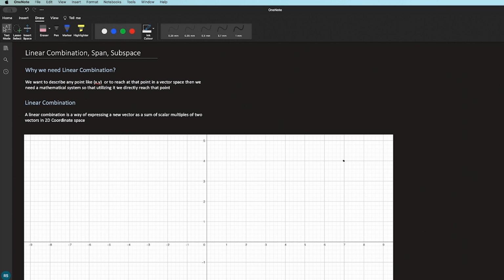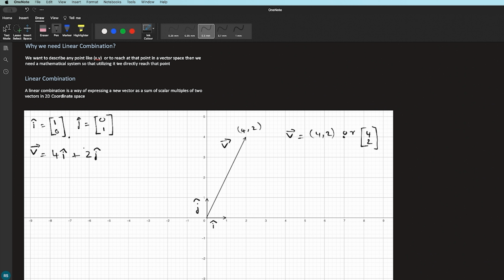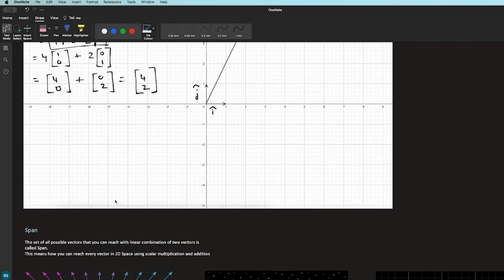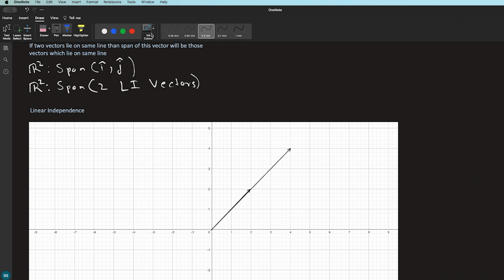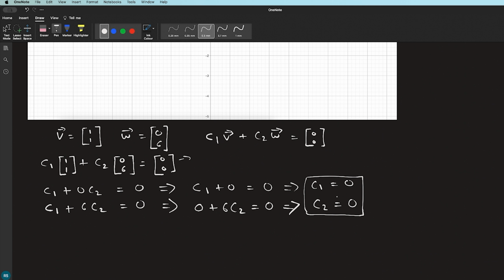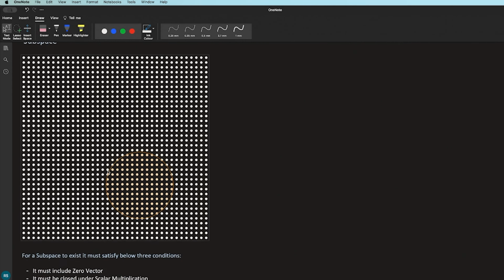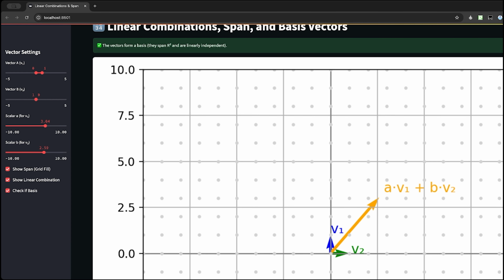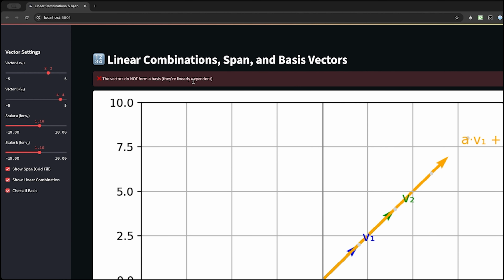Linear Combinations, Span & Subspace Explained Visually | Chapter 5 | Essential for Machine Learning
🧠 Unlock the Hidden Geometry Behind Machine Learning!
In this video, we explore the powerful concepts of Linear Combination, Span, and Subspace — core ideas in Linear Algebra that fuel many Machine Learning and AI algorithms.

🔍 What You’ll Learn:
✅ What is a Linear Combination?
✅ Understanding the Span of vectors
✅ What is a Subspace and how it forms
✅ Geometric intuition

📈 These are not just math terms — they define how algorithms “see” and process data in multi-dimensional spaces. If you're serious about learning ML, Data Science, or Deep Learning, this is a must-watch!

Students studying Linear Algebra from scratch

👍 Like | 💬 Comment your questions | 🔁 Share with ML & DS friends